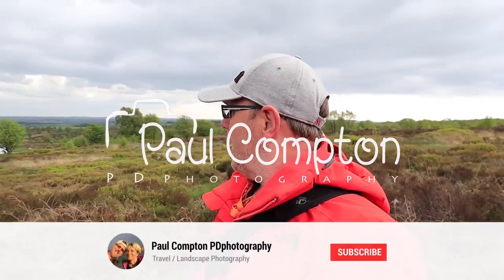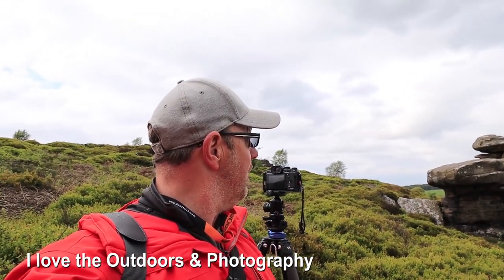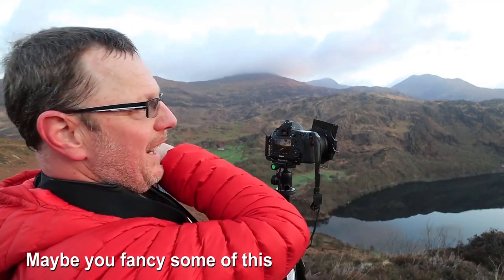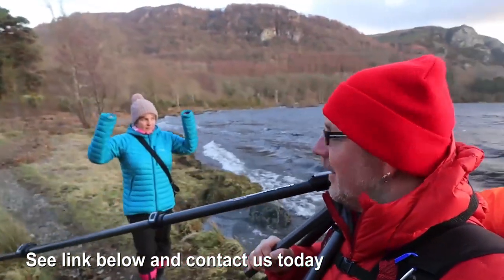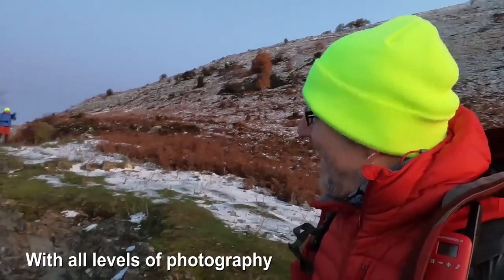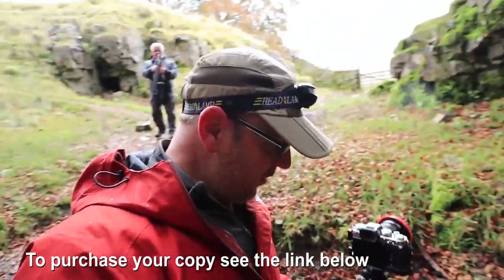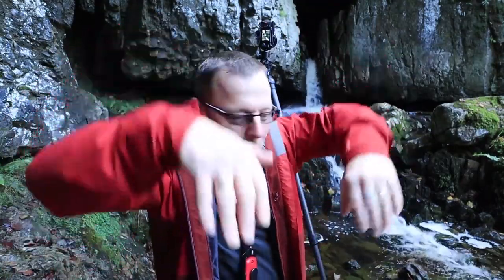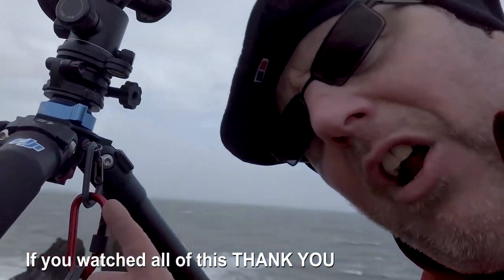The Journey so far Compton style - Landscape Photography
This is a video of clips from other videos, the Journey so far... wow some amazing adventures..